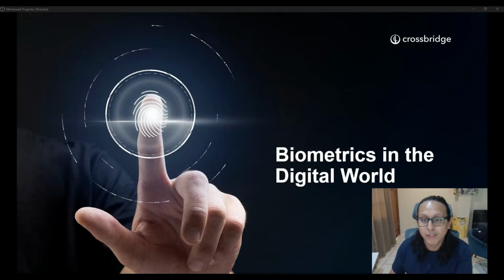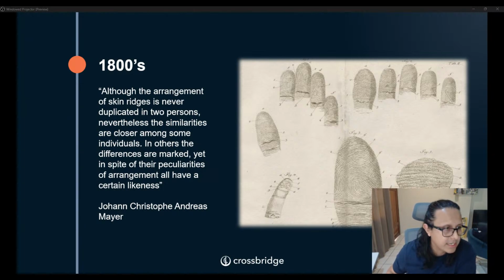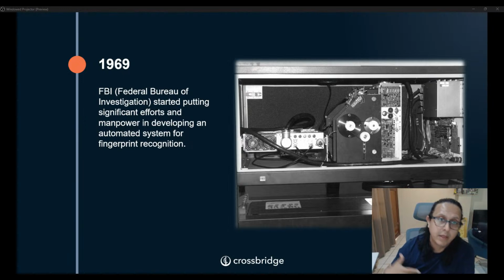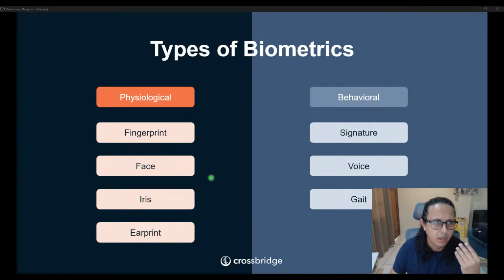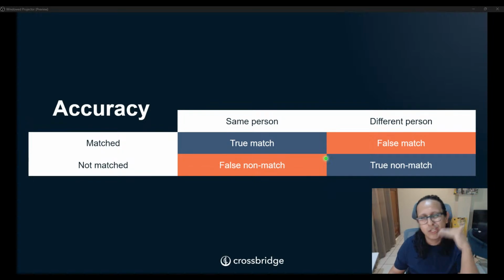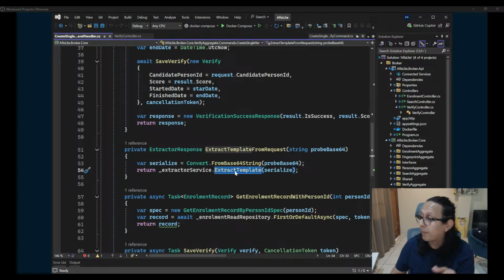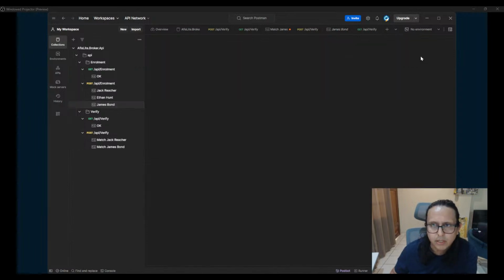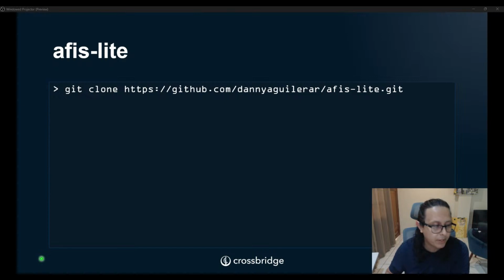Biometrics in the Digital World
Are you curious about the cutting-edge technology revolutionizing security and identity verification? Don't miss our upcoming live session where we'll dive deep into the fascinating world of biometrics, presented by Danny Aguilera, one of our collaborators with extensive knowledge on the subject.
�� What You'll Learn:
✅ A Brief History of Biometrics: Discover the origins and evolution of biometric technology.
✅ Understanding ABIS (Automated Biometric Identification System): Learn what an ABIS is and how it functions.
✅ Applications and Cases: Explore real-world applications and case studies showcasing the power of biometrics.
✅ Coding Insights: Get a sneak peek into the coding and technical aspects of biometric systems.

Whether you're a tech enthusiast, a security professional, or just eager to learn, this session is for you!